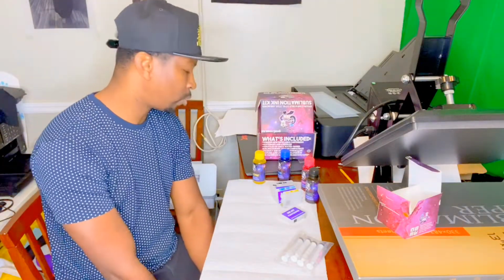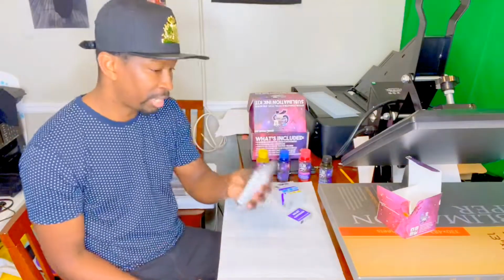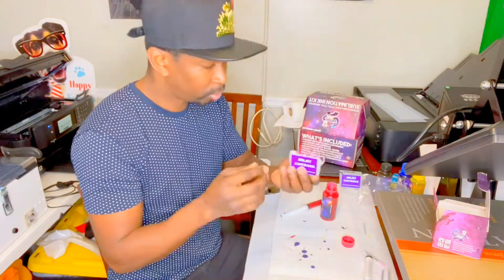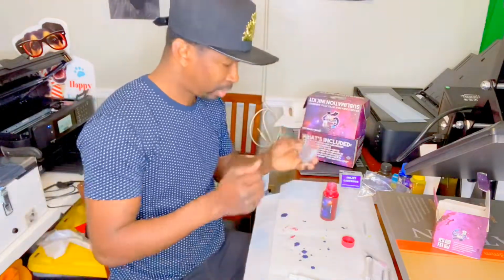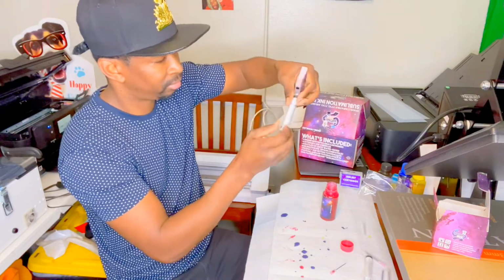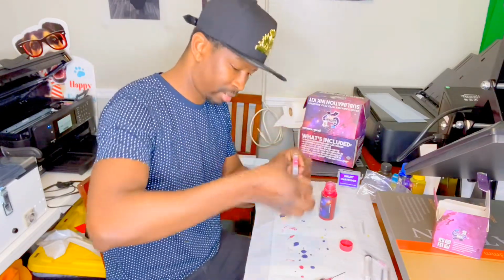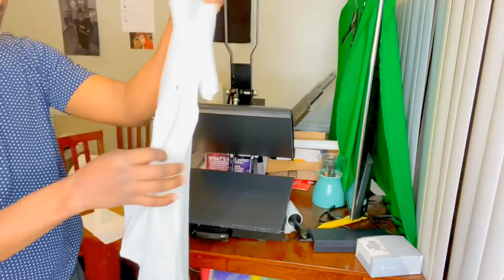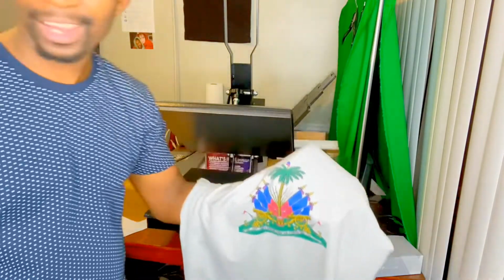How to convert my epson printer???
I’m converting my EPSON printer into Sublimation printer. I will be using COSMOS ink kit to do the conversion.